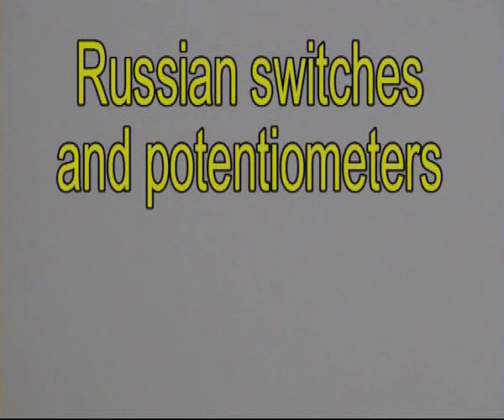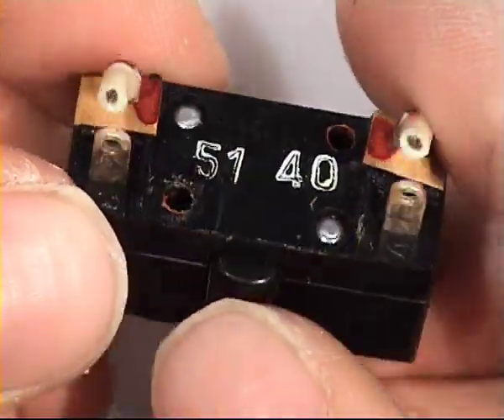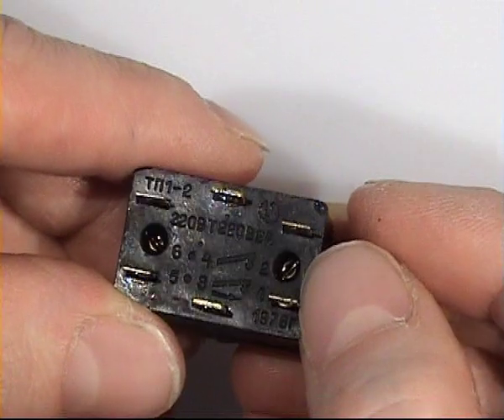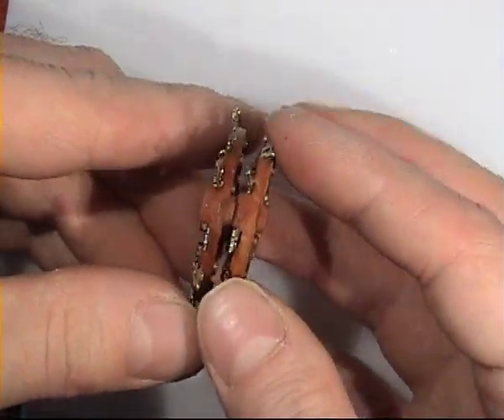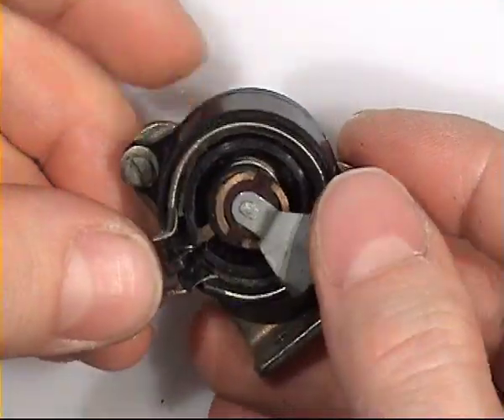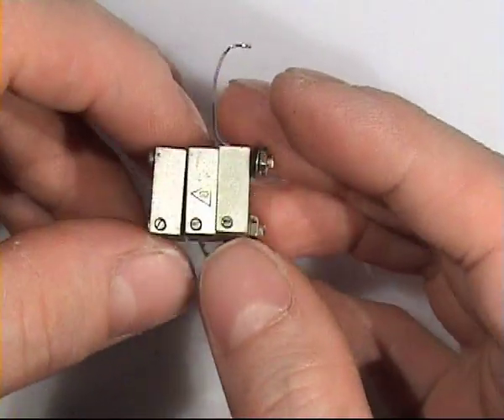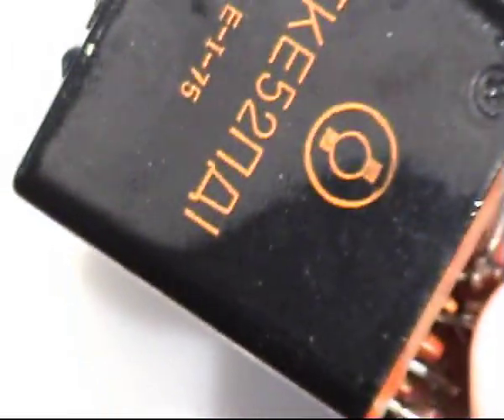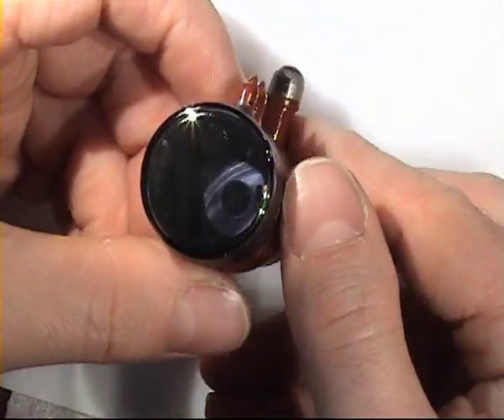Russian switches and potentiometers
Here I show some neat specimens of russian made switches and potentiometers.